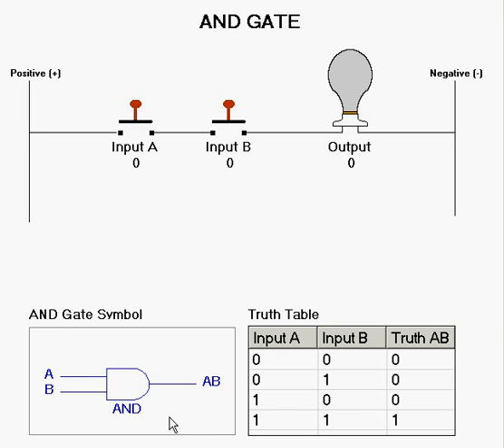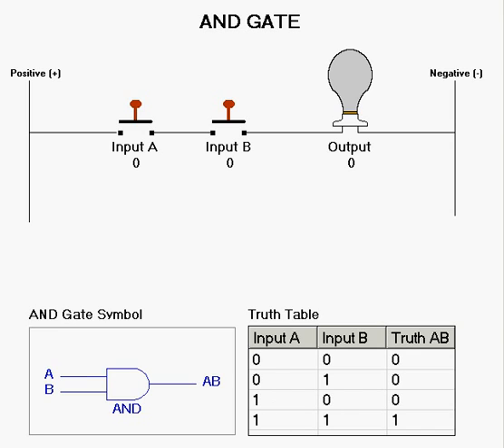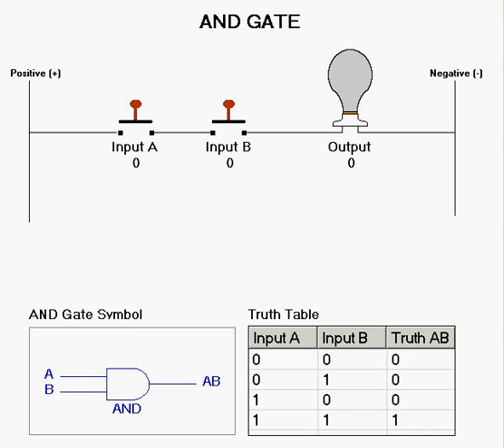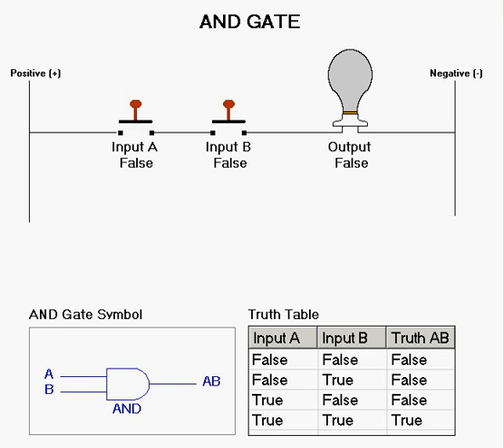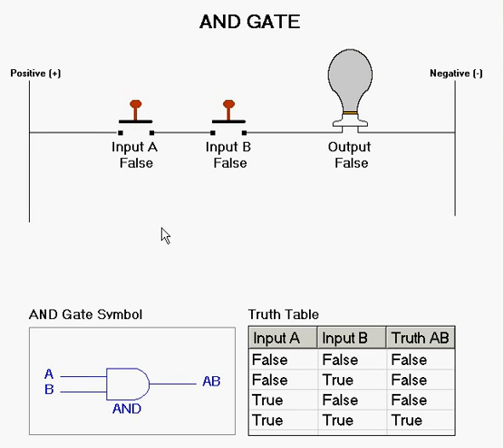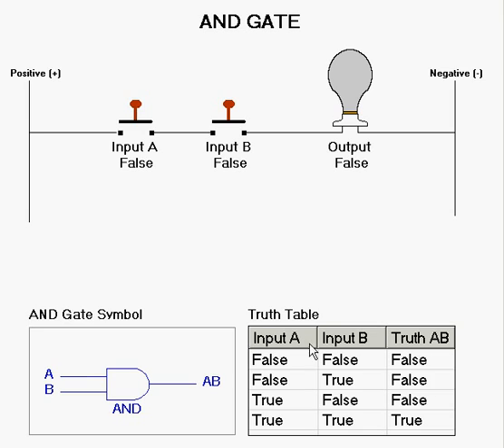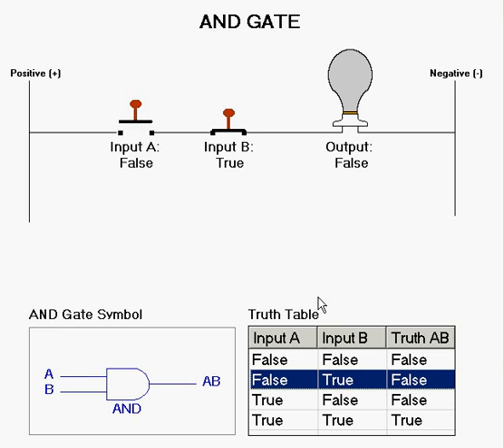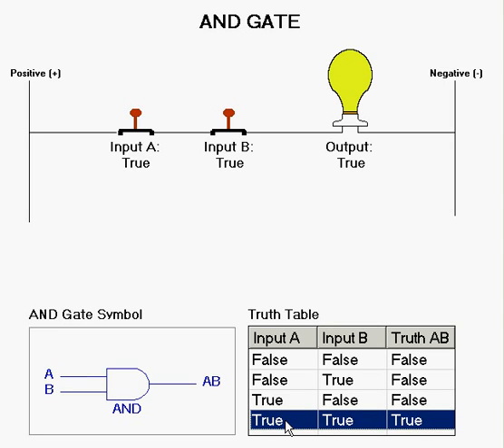Logic Gates The AND Gate